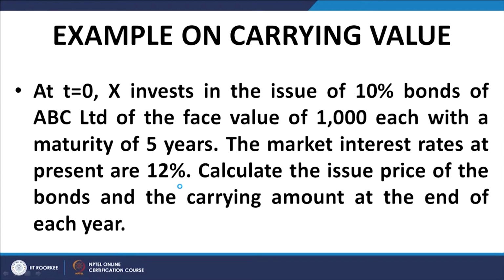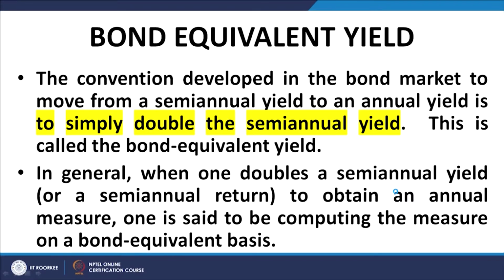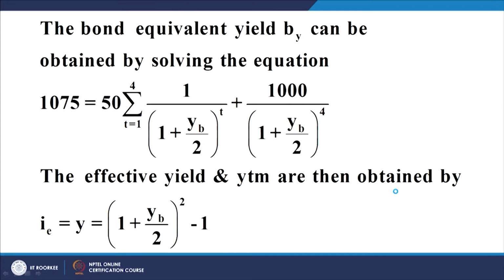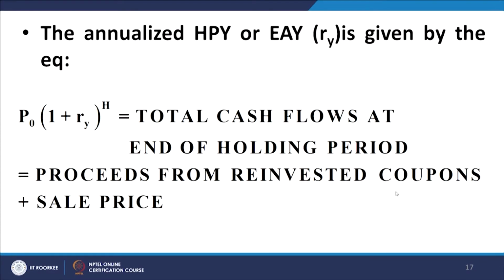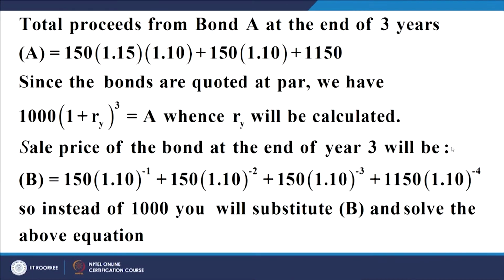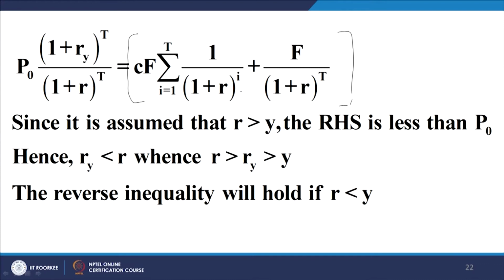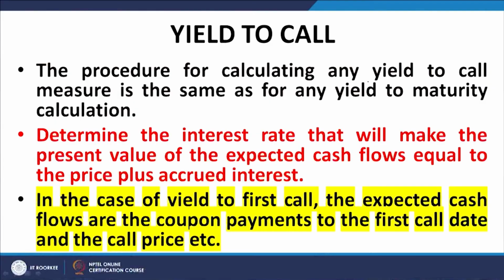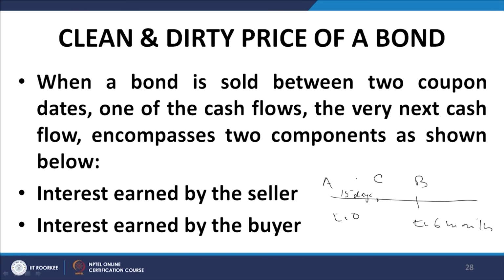Lecture 16: Holding Period Yield etc.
In this lecture, a discussion on the other measures of yield e.g. holding period yield, yield to call etc is taken up.